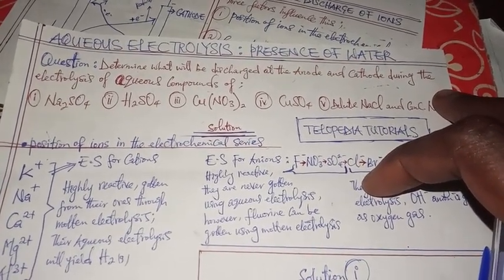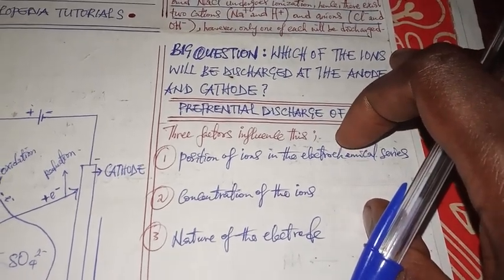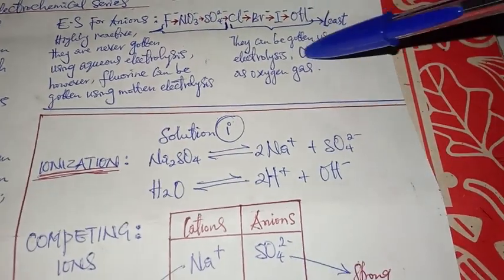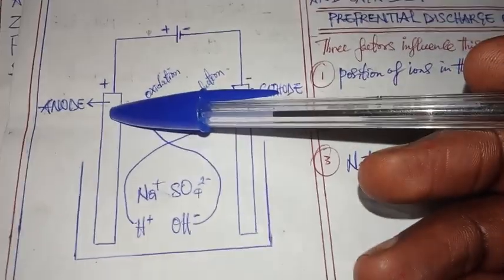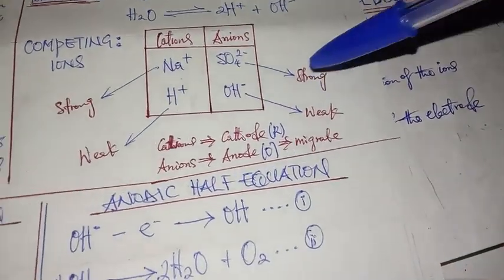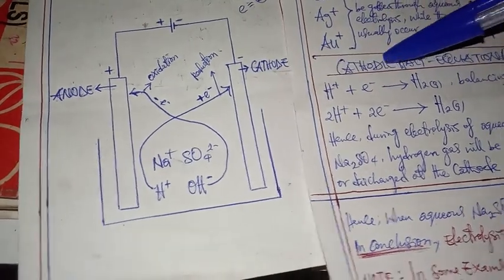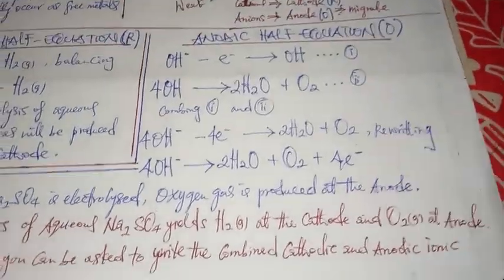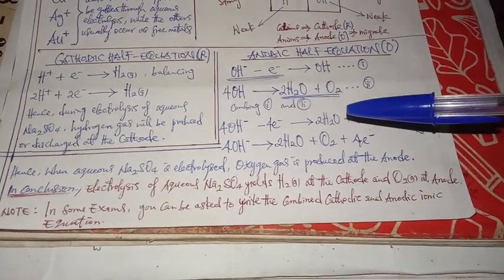NECO AQUEOUS ELECTROLYSIS OF SODIUM SULFATE. A MUST WATCH ‼️